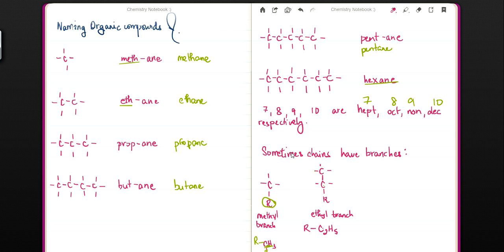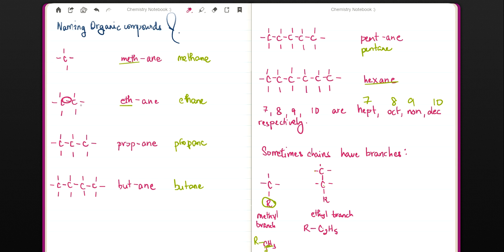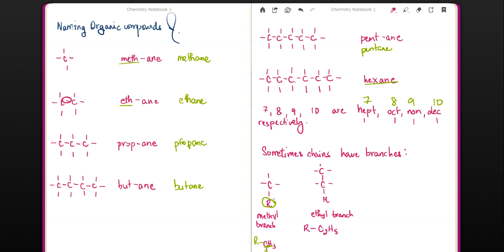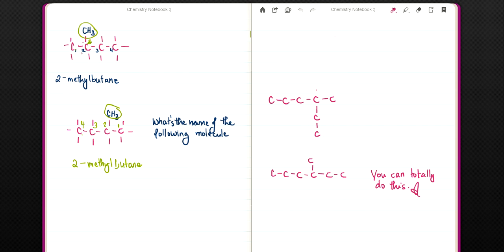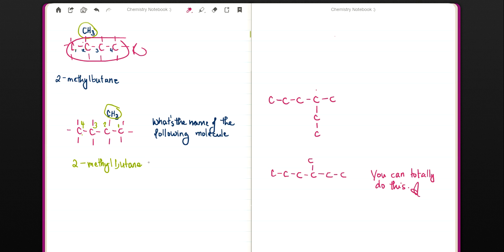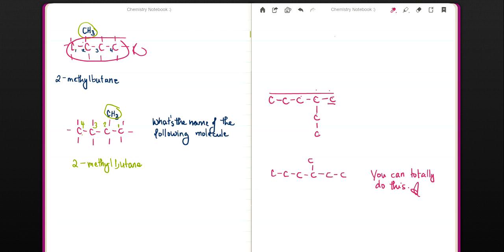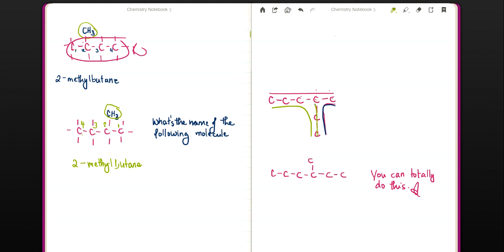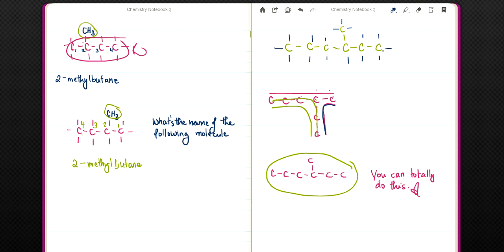Naming Organic Compounds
Have fun with me while naming these compounds.  All of these are of the alkane family which is one of the easiest families to work with. :)